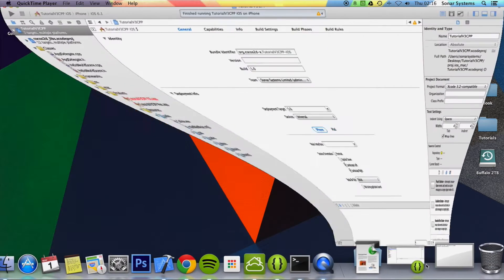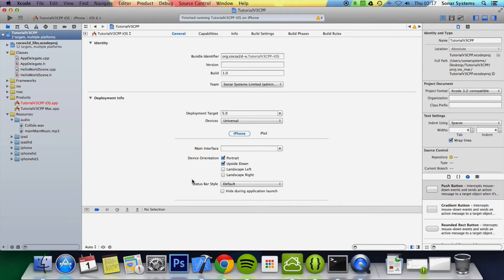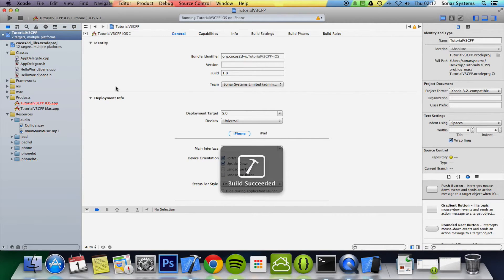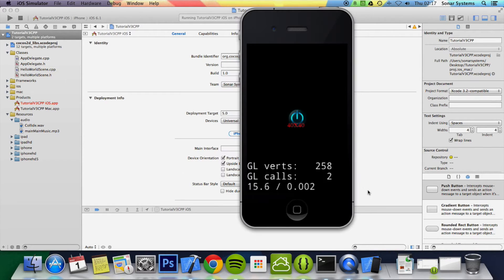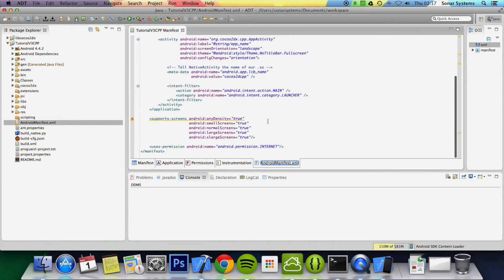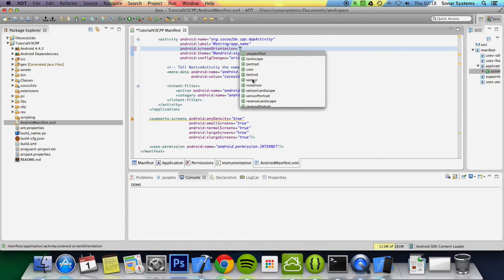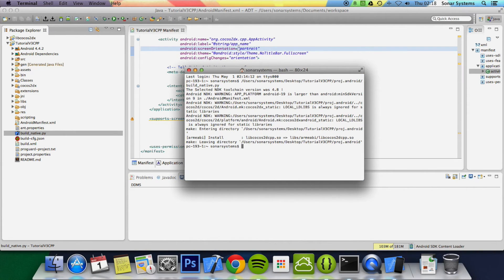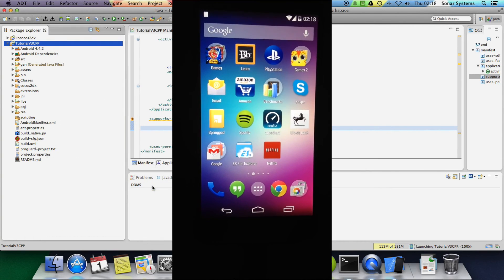Cocos2d-x Tutorial - Portrait Mode